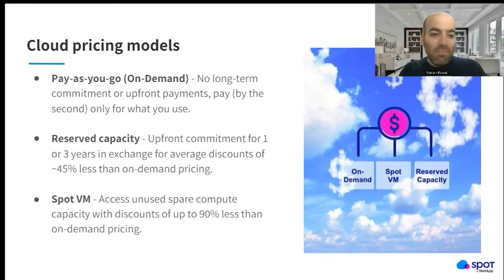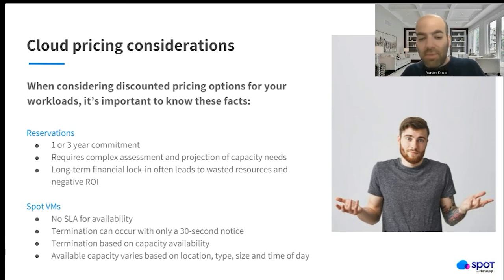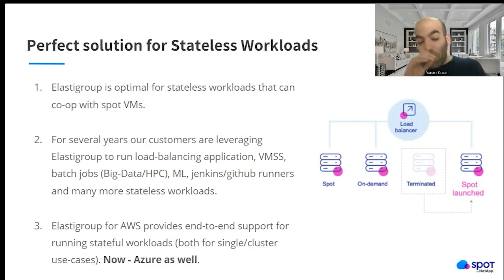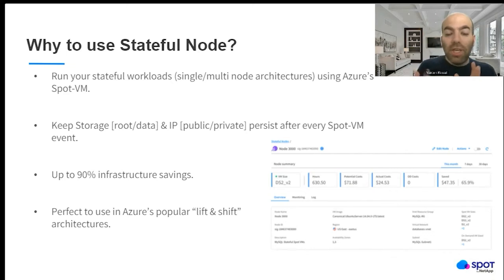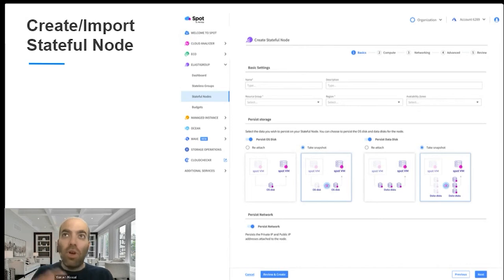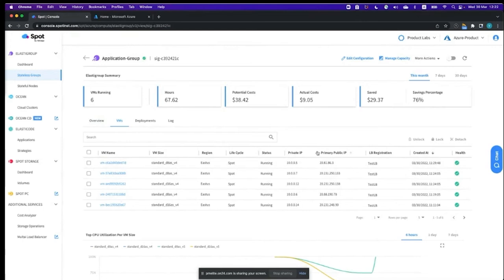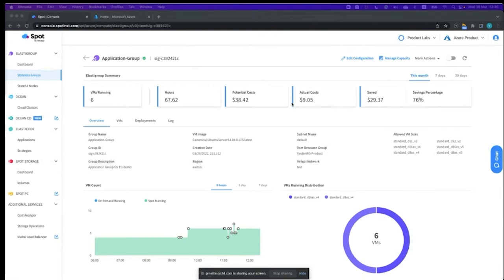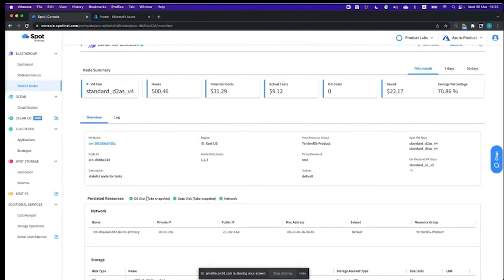Azure Compute: Achieving Continuous Cost Optimization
Spot by NetApp Head of Product Strategy, Jonathan Cohen, and Yarden Kesari, Product Manager, Spot Elastigroup lay out strategies and best practices to achieve continuous optimization for all kinds of Azure workloads, from stateful applications to stateless.